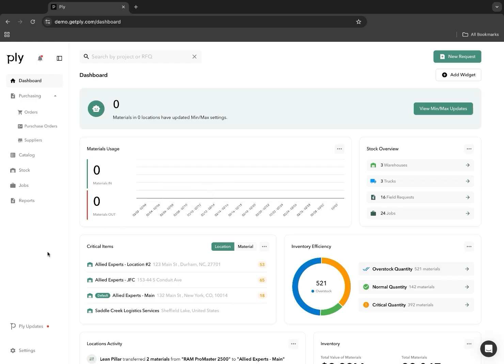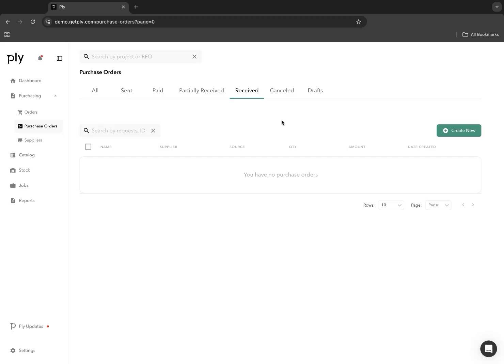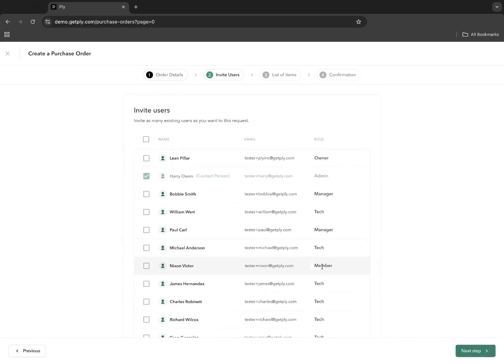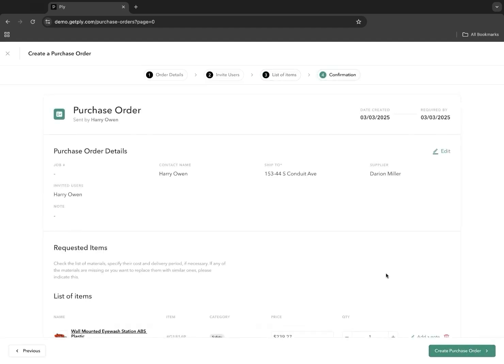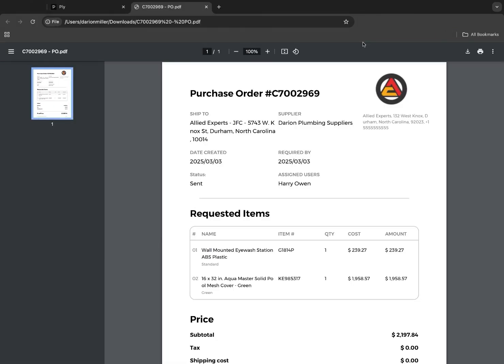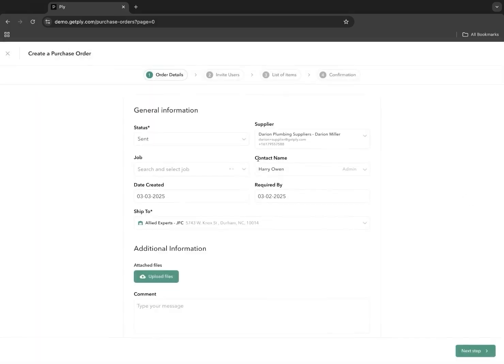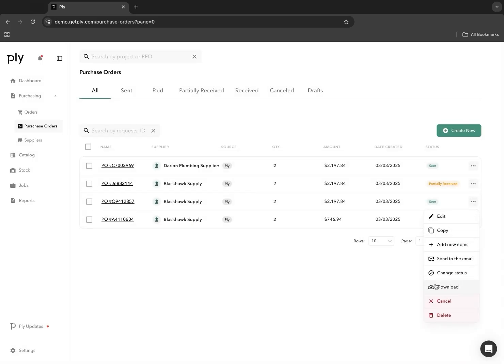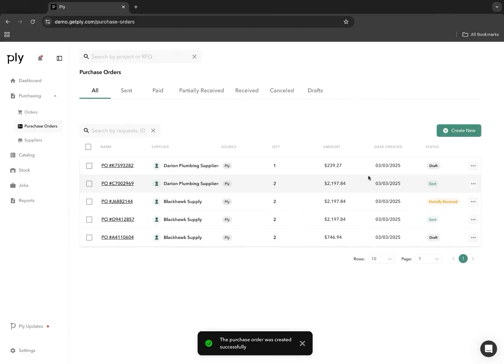Purchase Orders Made Simple – Introducing Ply’s PO Management!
🚀 Introducing Purchase Order Management in Ply! 🚀

Managing purchases just got way easier! With our brand-new Purchase Order Management tool, you can now create, manage, and send POs directly from Ply to your suppliers—streamlining your workflow like never before.

🔹 Track PO statuses effortlessly (Draft, Sent, Paid, Received & more)
🔹 Seamlessly integrate with your inventory & purchasing process
🔹 Reduce errors & improve team transparency
🔹 Attach documents, update pricing, and send automatic supplier emails

And this is just the beginning! Upcoming enhancements include integrations with QuickBooks, ServiceTitan, and even more automation to make purchasing even smoother.

Got feedback? Drop it in the comments—we’re building Ply for you!